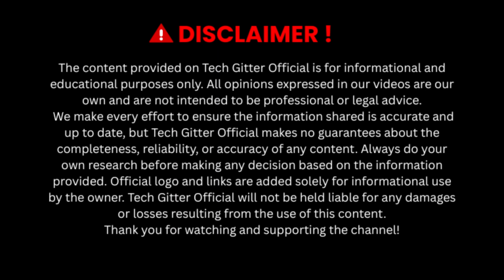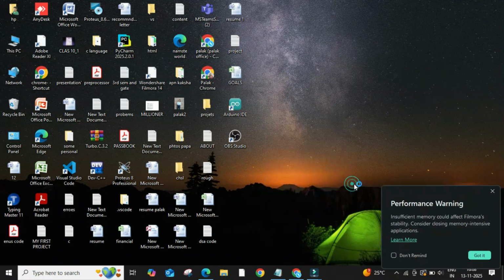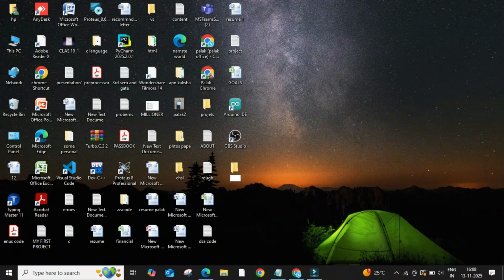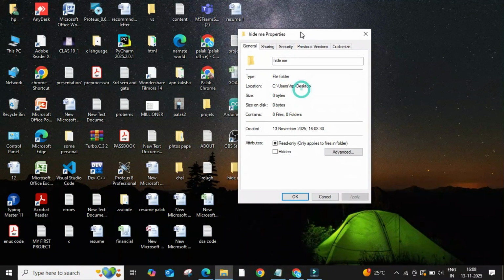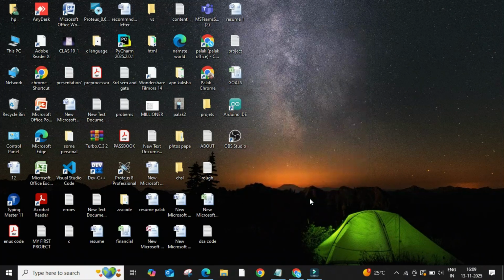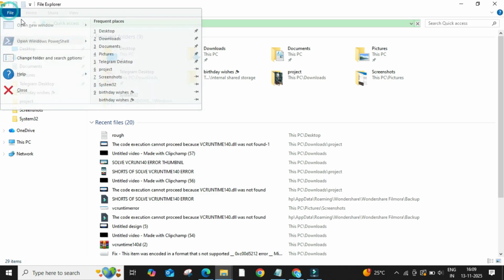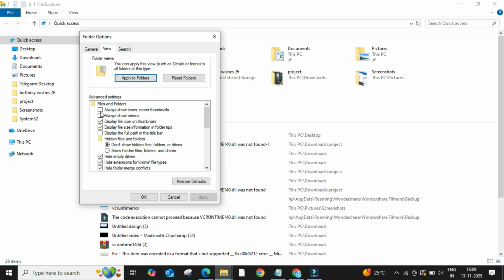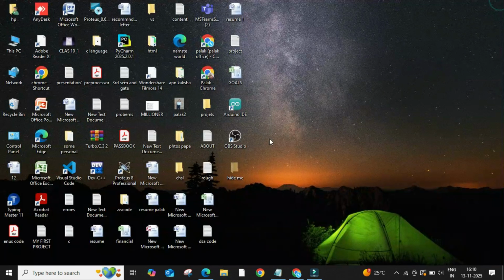How to Make Any Folder Invisible in Windows | Quick Secret Method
Want to hide your files in Windows without installing any software? In this quick and simple guide, I’ll show you a clever trick to make any folder completely invisible on Windows 10 or Windows 11.
This method is fast, safe, and works perfectly for keeping your personal files away from prying eyes.

Whether you're protecting sensitive documents, private photos, or confidential work files — this trick helps you hide them instantly without any third-party tools.

📌 In this video, you’ll learn:

How to make a folder invisible in Windows

A simple built-in trick you can use anytime

Works on both Windows 10 & Windows 11

A quick tip to keep the hidden folder secure